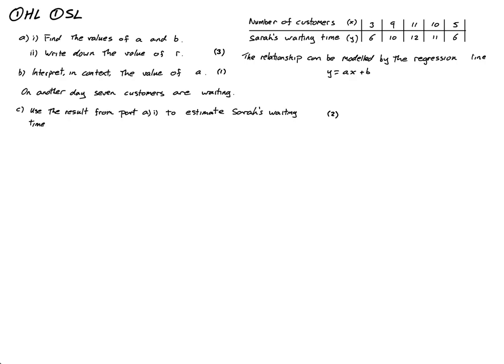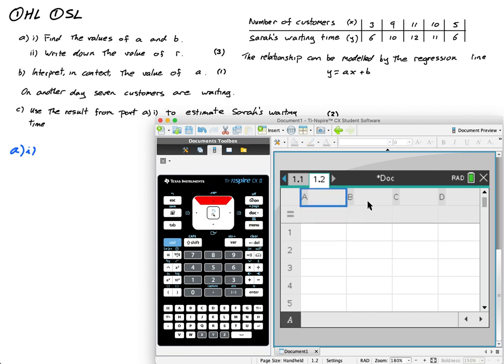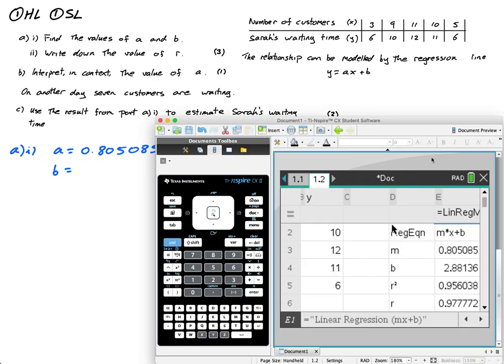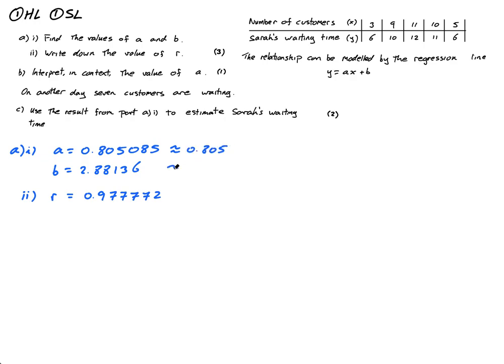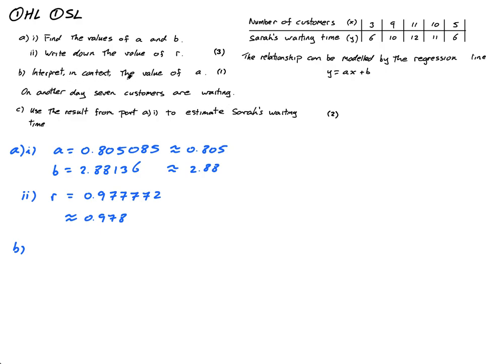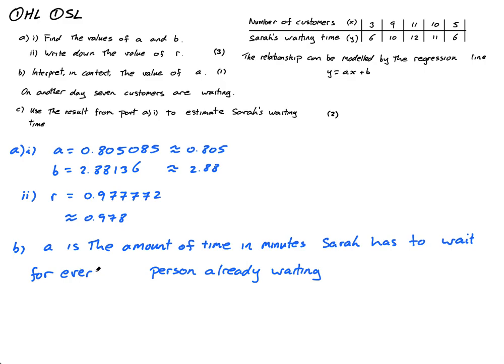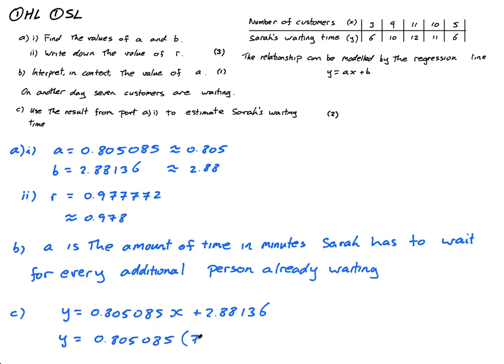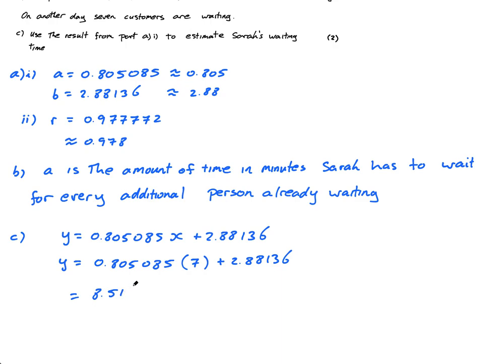AASL 2021 May TZ2 P2 Question 1